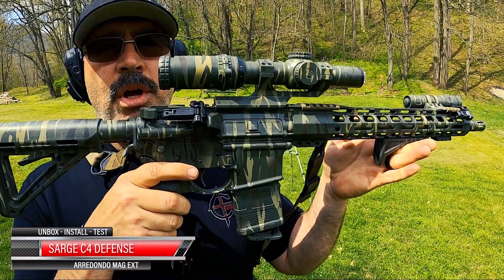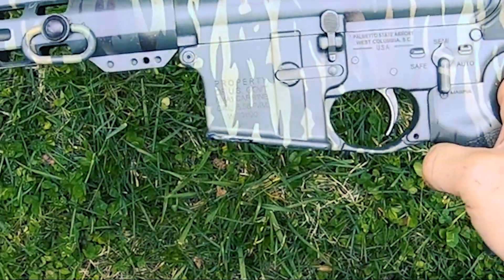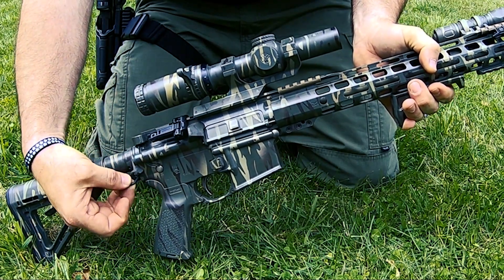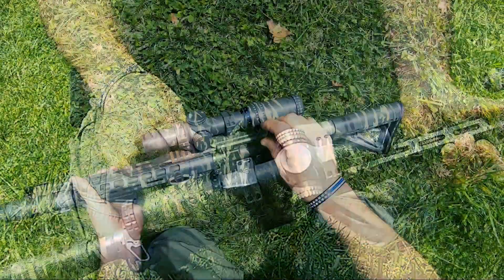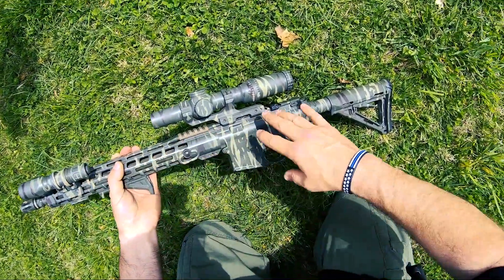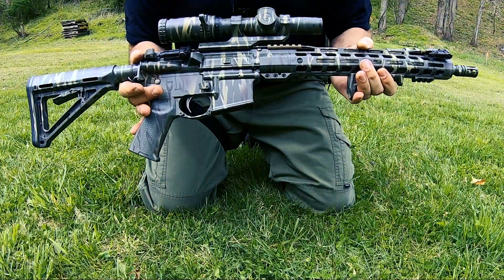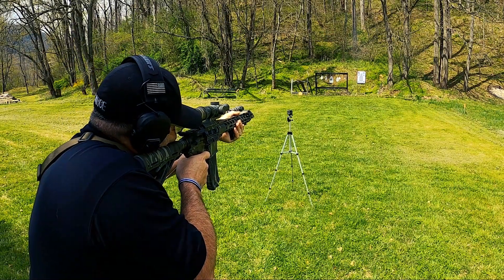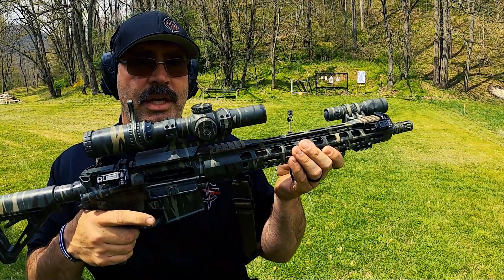14 Inch AR-15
14 Inch AR-15 build: This is Sarge here at C4 Defense, today I'm going to show you my Affordable 14 inch AR-15 platform rifle I built last year now known as the Tiger King. It’s a Palmetto State Armory 14.7 inch upper, with a pinned and welded FN cold hammer forged barrel, “Property of US Government M4A1 Carbine” lower, EPT trigger, Magpul furniture and 45° sights, Surefire light, and Vortex 1-6 Strike Eagle. And because this affordable 14 inch ar-15 is meant to be in the woods, I put a rattle can tiger stripe camouflage paint job on it so it would blend in. I used a tiger stripe stencil kit from Acid Tactical to make the job quick and easy. Checkout the Tiger King on Netflix and let me know if the Tiger King 14.7" AR-15 Palmetto State Armory rifle does it justice.

Range Videos and Mobile Streams:
GoPro Hero 8 Black
GoPro Hero 7 Black
GoPro Hero 6 Black
GoPro Mic Adapter
Zoom H4N Pro
Rode Wireless Go
Video Rig Cage
RavPower Power Bank
Power Bank Clamp
EBL Rechargable Batteries
Live Streams:
Logitech BRIO webcam
Logitech C930E Webcam
Webcam Articulating Mount
Blue Yeti microphone
Monoprice Premium headphones

Support (every little bit helps):
C4 Gear